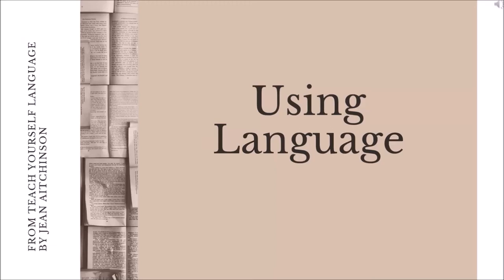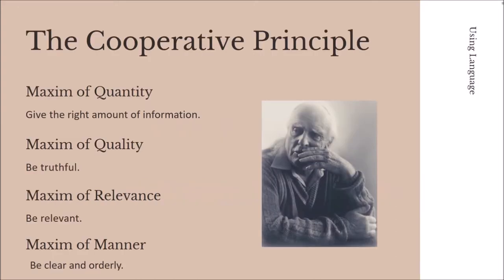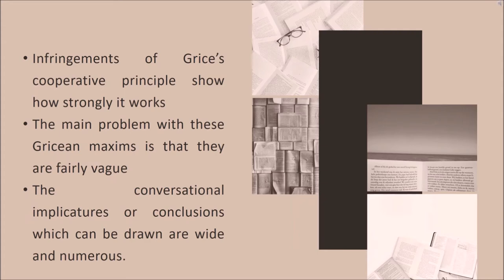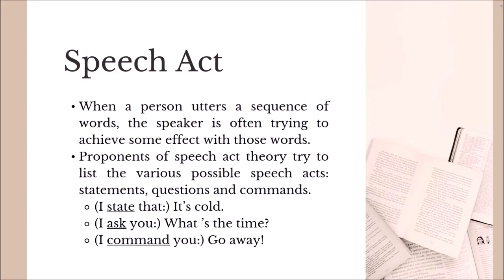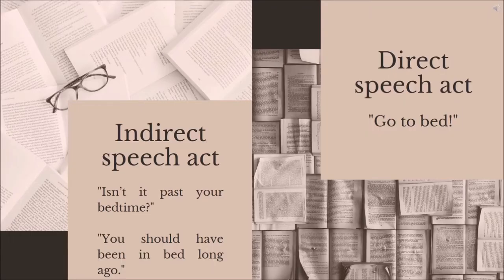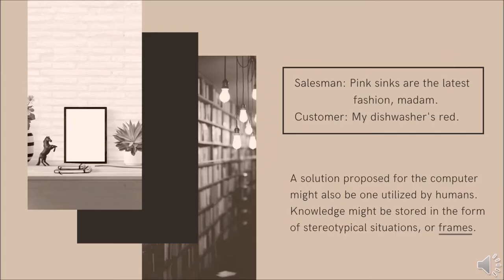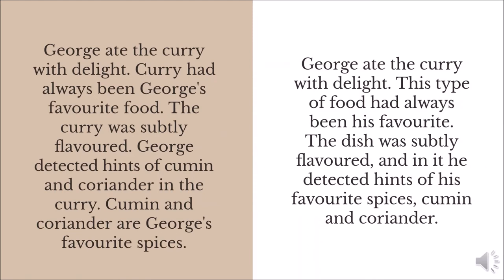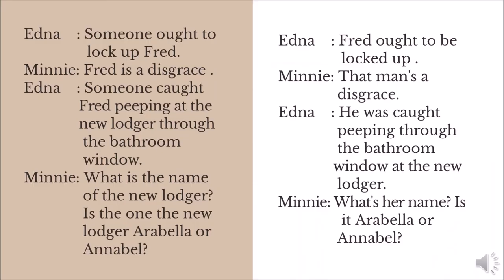Using Language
Hello, we are from group 2, which consists of Chairunnisa Nurul Fira, Clara Siva Mutiara, and Nabila Puspita Dewi. In this video, we would like to share about using language.